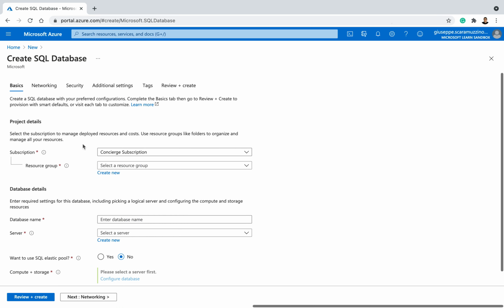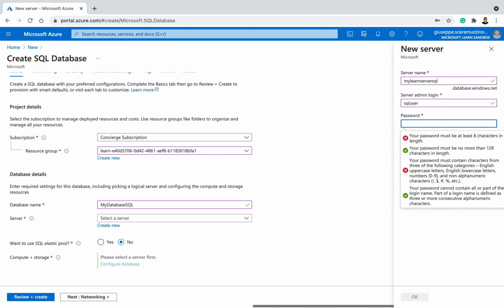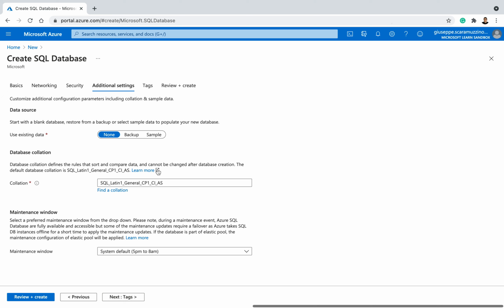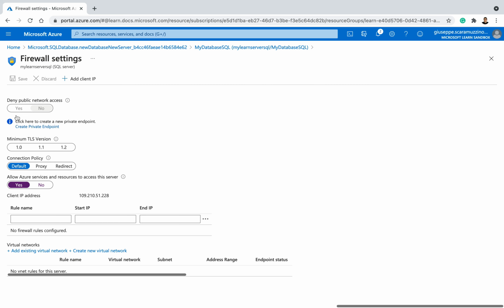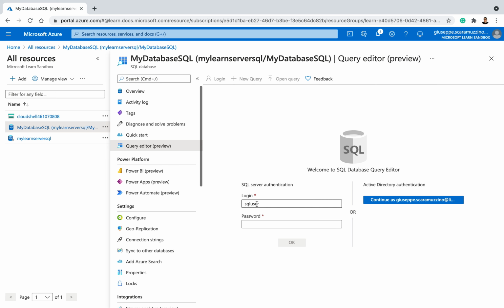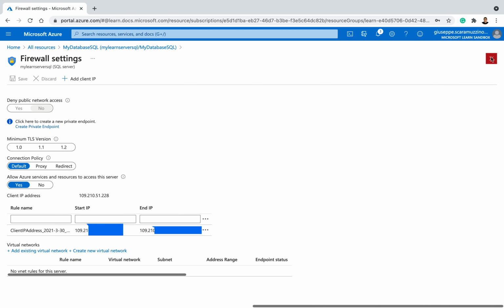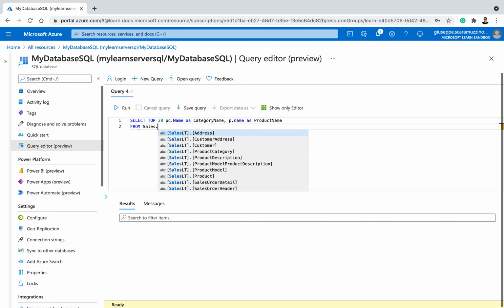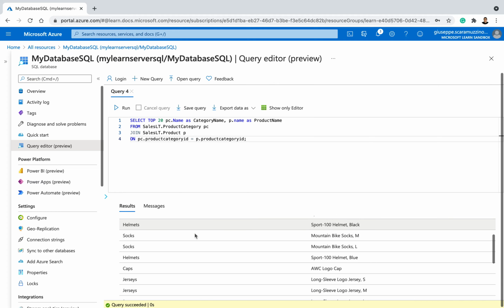Create a SQL Database on Azure | Microsoft AZURE | Cloud | Microsoft Learn | Azure Tutorial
✅  Create a SQL Database on Azure | Azure Tutorial

Microsoft Azure commonly referred to as Azure, is a cloud computing service created by Microsoft for building, testing, deploying, and managing applications and services through Microsoft-managed data centers. It provides software as a service (SaaS), platform as a service (PaaS) and infrastructure as a service (IaaS) and supports many different programming languages, tools, and frameworks, including both Microsoft-specific and third-party software and systems.

What is Microsoft Learn?
Microsoft Learn is a free, online training platform that provides interactive learning for Microsoft products and more.

WordPress is the simplest, most popular way to create your own website or blog. In fact, WordPress powers over 40.0% of all the websites on the Internet.

Azure | Azure Tutorial | Microsoft Azure | Azure Fundamentals | Azure for Beginners | Azure Tutorial for Beginners | How to create SQL Database on Azure

🧑‍💻 Mentoring & Coaching

When I started my journey that led me to become a software developer the resources on which to study outside the academic environment were very few and often it was not clear which path to follow.
For this reason, I am open to Mentoring and Coaching you.